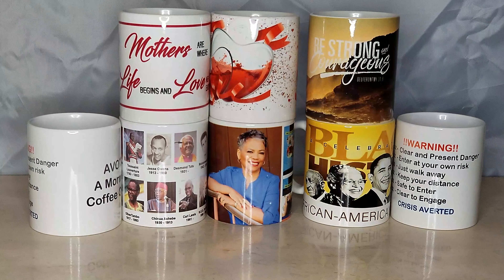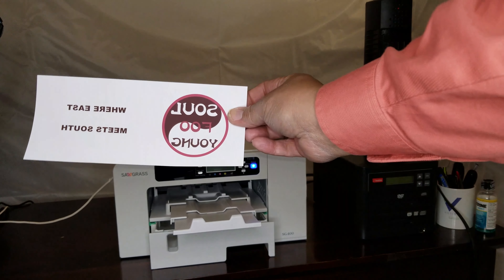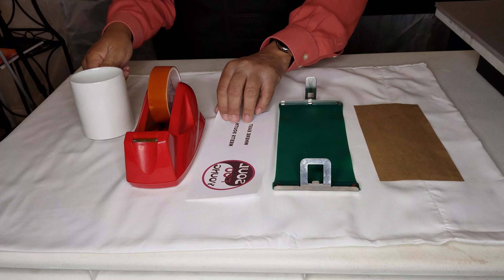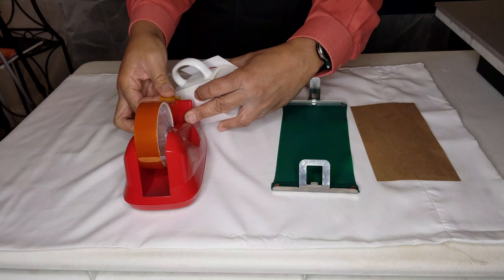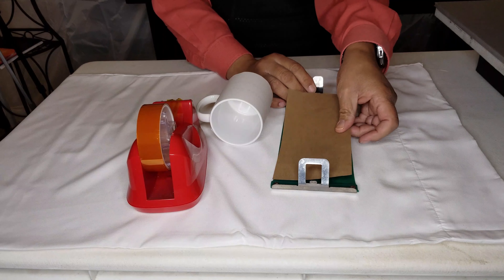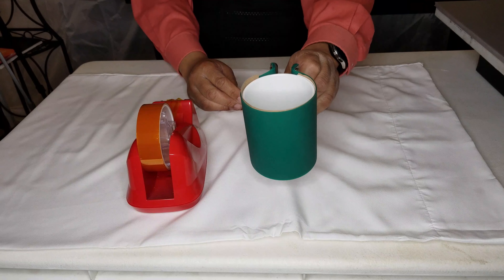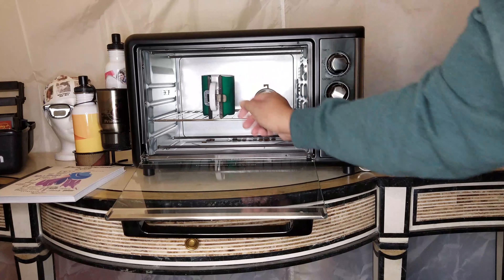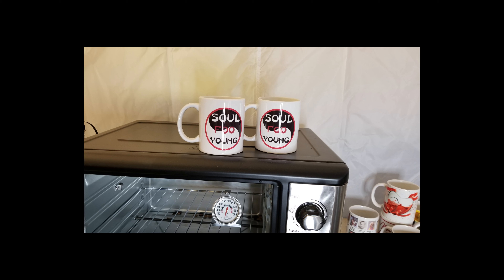Sublimating Mugs in a Toaster Oven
This is a video that talks about the Technique for Sublimating Mugs in a toaster oven with a clip on Mug Wrap, no other tools required.  Not a new wrap just a different kind of Mug Wrap.  If you are just starting out this will be a great place to start. Required tools,  Mugs, Sublimation Paper. Heat Tape, Heat Gloves, and toaster over you will not use for anything else.